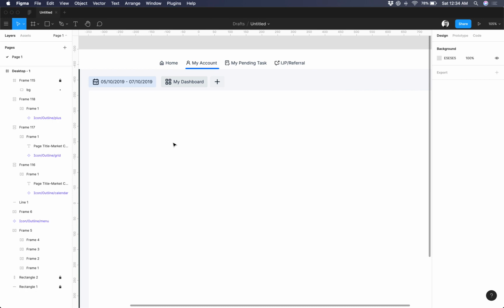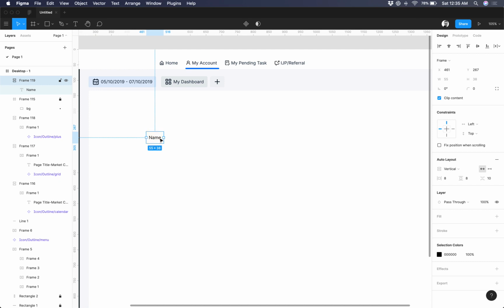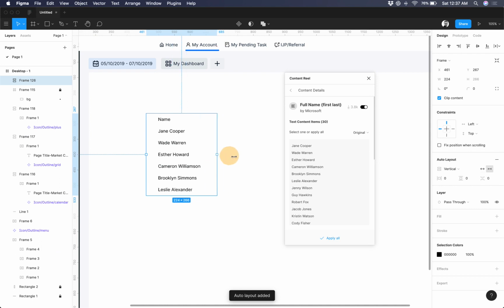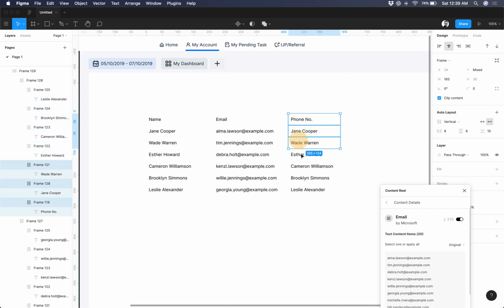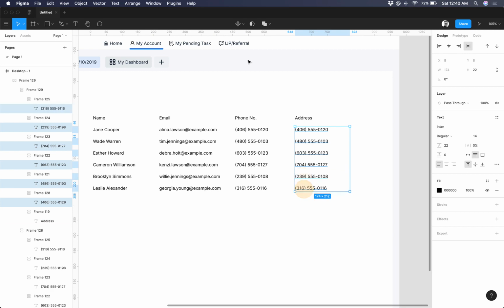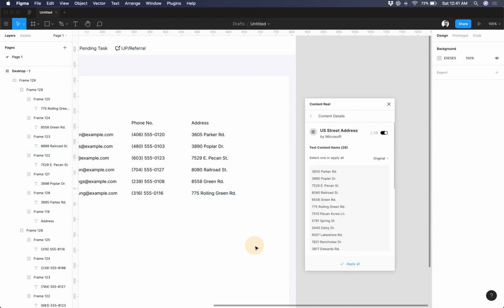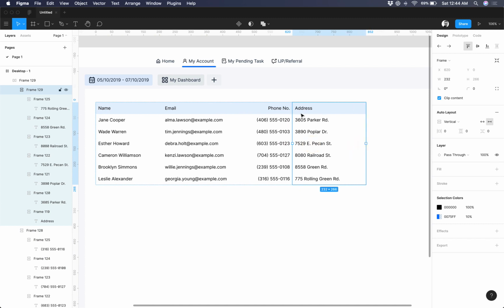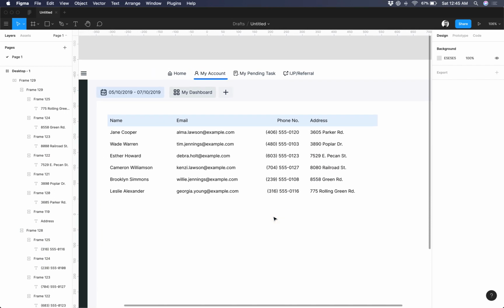How to create Responsive Table using Autolayout in Figma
With Auto Layout, You can create a responsive Table; you can resize with their text. Rearrange column by simply dragging items around, and your Frames will grow or shrink as you add or remove content. Give it a try.